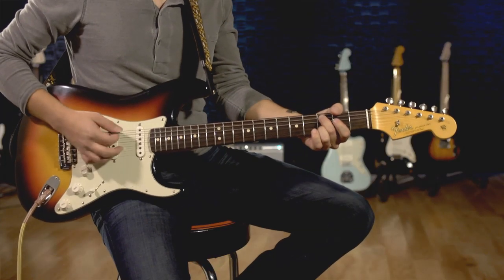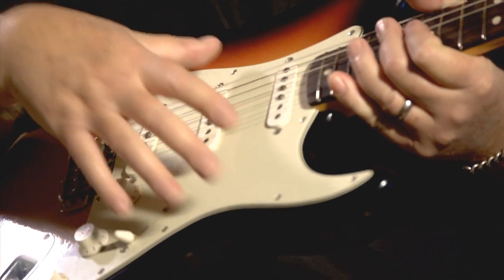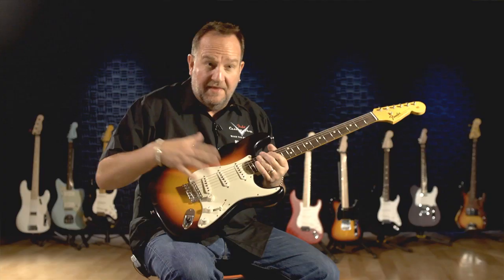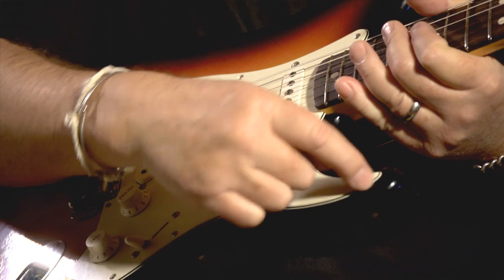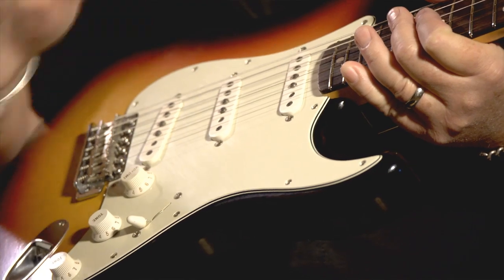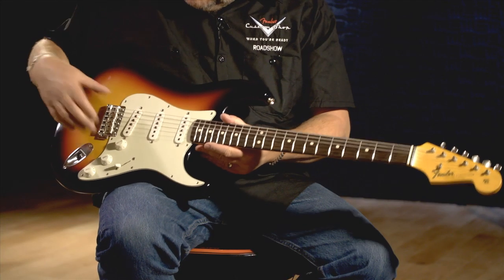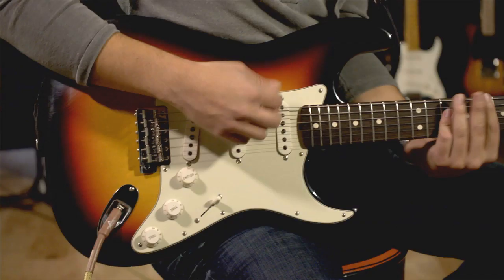Fender Custom Shop 1964 Closet Classic Stratocaster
Hear the new Fender Custom Shop 1964 Closet Classic Stratocaster in action in this video demo. Also, get the feature set breakdown from Fender Custom Shop's Mike Eldred.